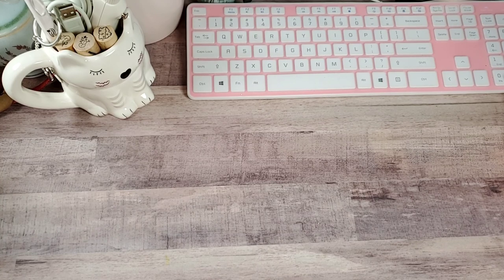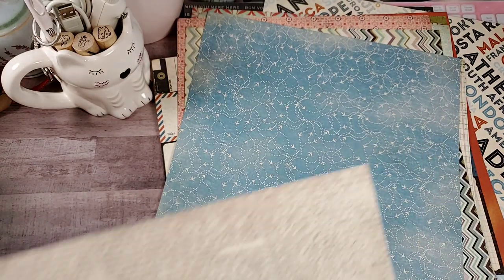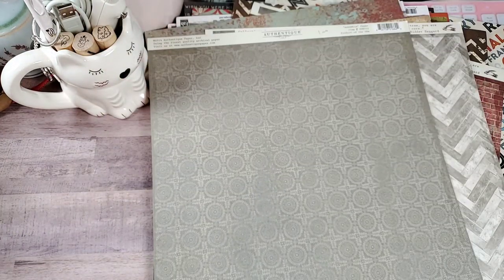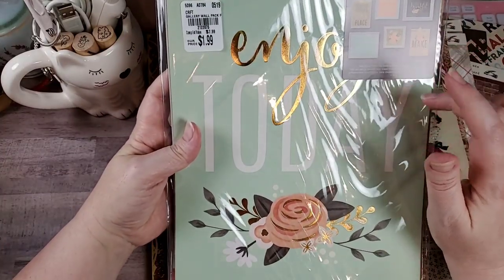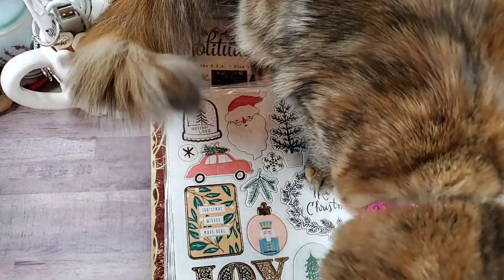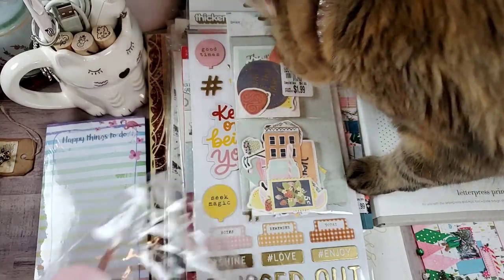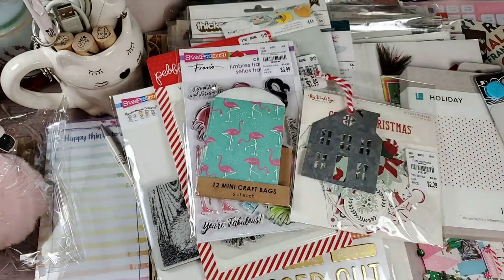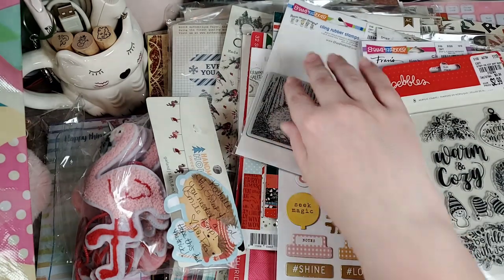Belated Friend Mail from my Dear friend Pea (Whimsical Endeavors)- January 11, 2020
Hey Y'all... So, this is a late friend mail share. My dear friend, Pea, had sent me this package awhile back. I still have a few other friend mail videos to share with you in the coming days. so, I hope you enjoy. I will include the link to Pea's channel. You are in for a treat if you visit her channel. She is extremely talented and fun to watch...

I hope you all are having a wonderful weekend. Stay Blessed and as Always. Happy Crafting!

I am constantly updating with products I have personally bought and enjoy. A small portion of sales are paid to me at no additional cost to you. Your purchase helps supports my channel and future content.

AMAZON Influencer Store Front:

HotFix Rhinestone Setter Bundle:

Blending Brush Collection:

Paper fashion Watercolor pallet:

2pk- Lawn Fawn Stamp Shammy:

Marietta Magnetic Sheets 8.5x11 (25 pk):

Clear Storage Pockets for dies and stamps (100 pk):

Kokuyo Tape Runner Long:

Kokuyo Tape Runner Refills(5 pk):

WeRMemoryKeepers Score Board:

WeRMemoryKeepers Mini Guillotine Trimmer:

Teflon Bone Folder:

Tim Holtz Glass Media Mat:

Linco Table Top Video Lighting:

Happy Crafting….

Address:
Rochelle Crawford
The Delightful Crafter
17460 I-35 N Ste 430-391